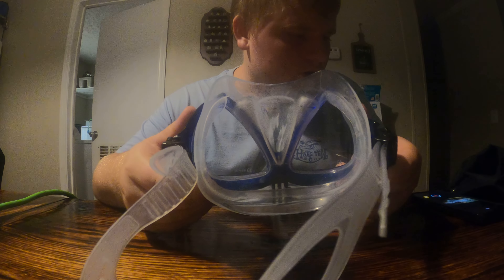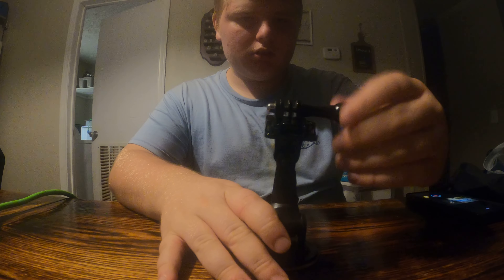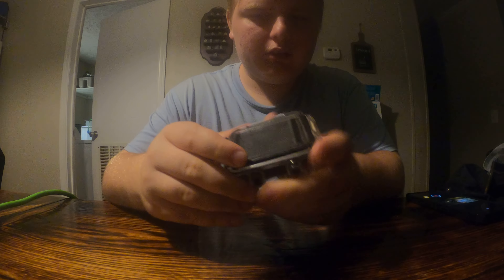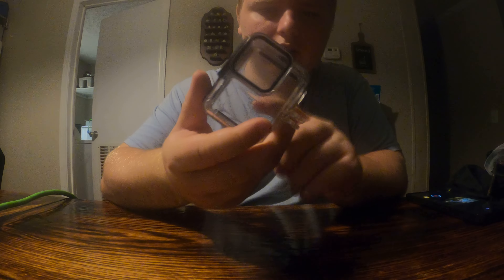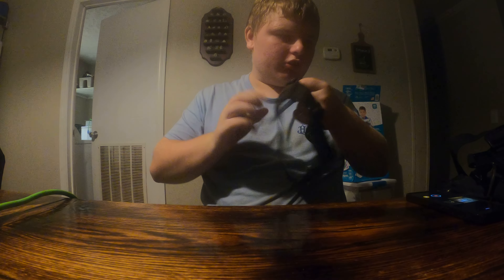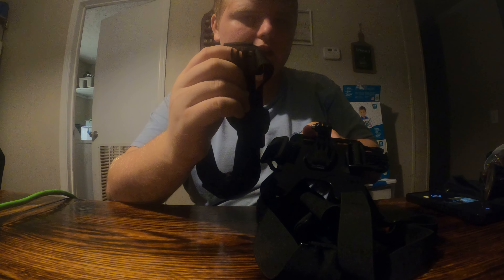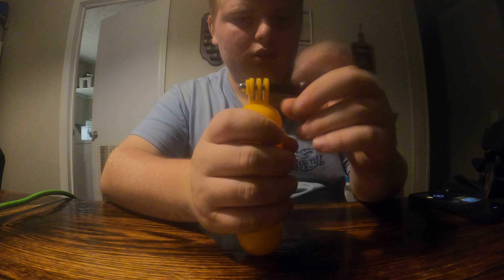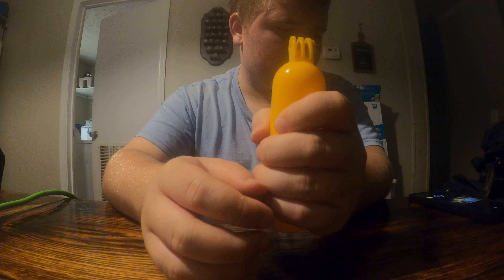could it come out with a video idea